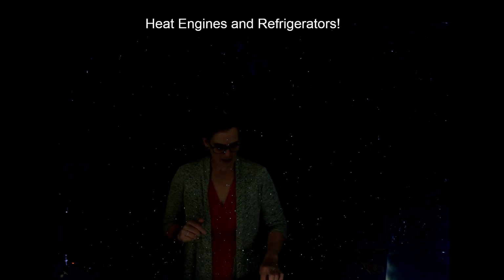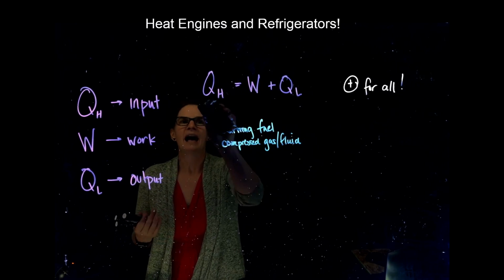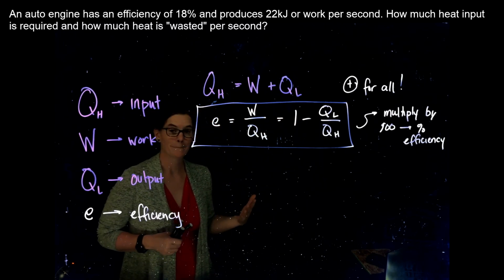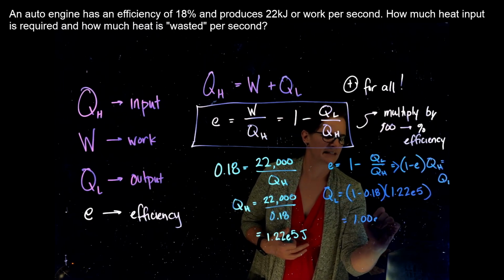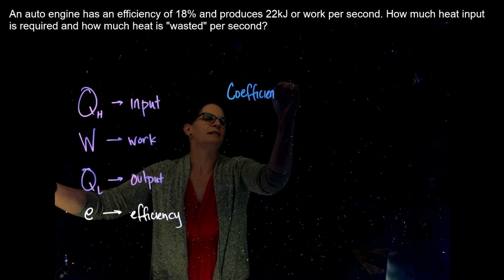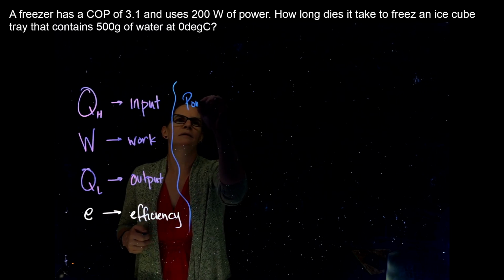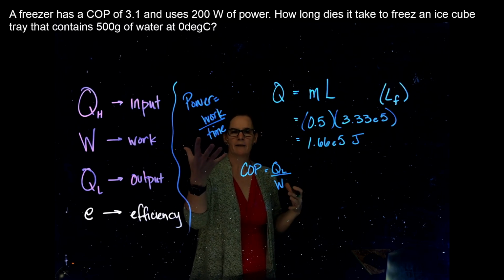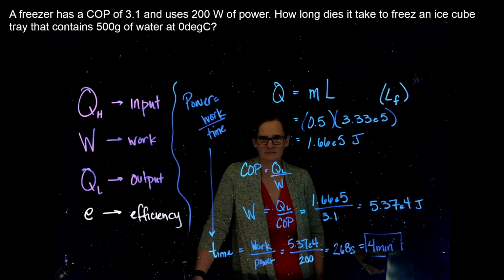Heat Engines and Refrigerators - with Example Problems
Mini Lectures with Example Problems

E1: An auto engine has an efficiency of 18% and produces 22kJ or work per second. How much heat input is required and how much heat is "wasted" per second?
E2: A freezer has a COP of 3.1 and uses 200 W of power. How long dies it take to freeze an ice cube tray that contains 500g of water at 0degC?